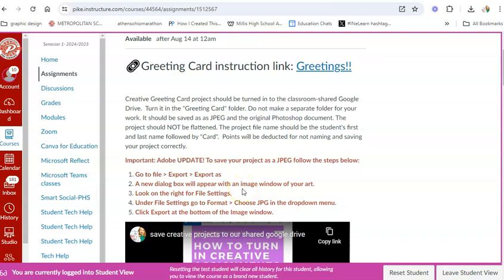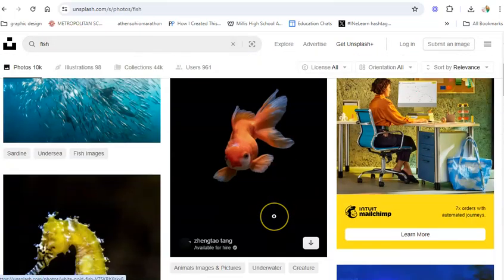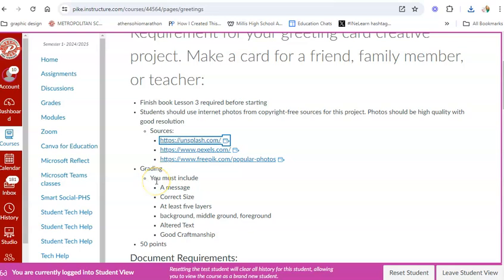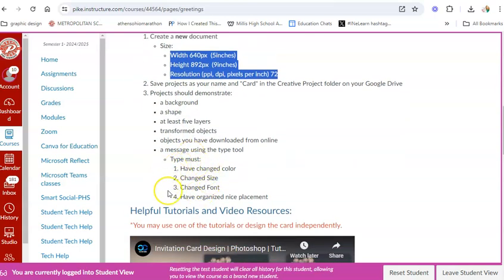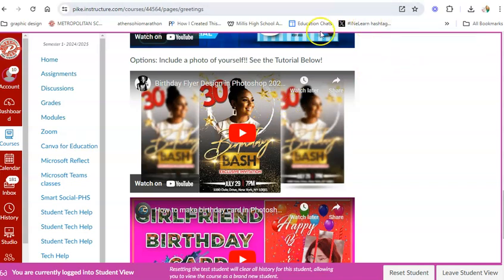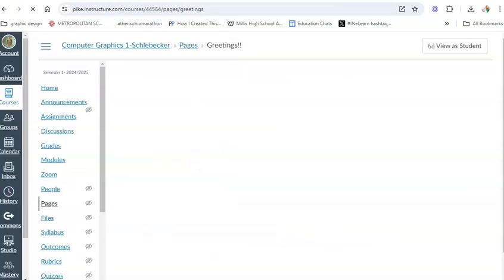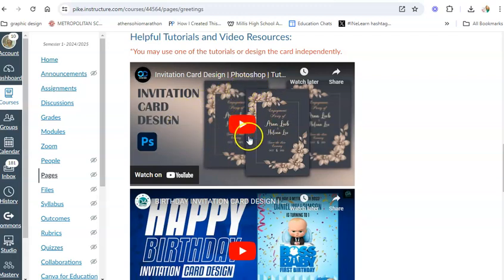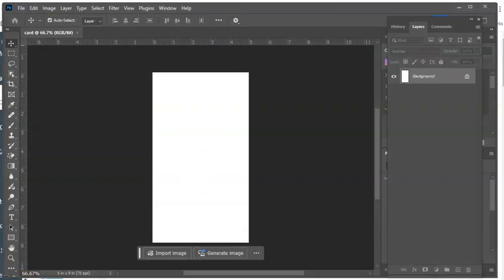setting up your greeting card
Use Photosop and set up your greeting card file